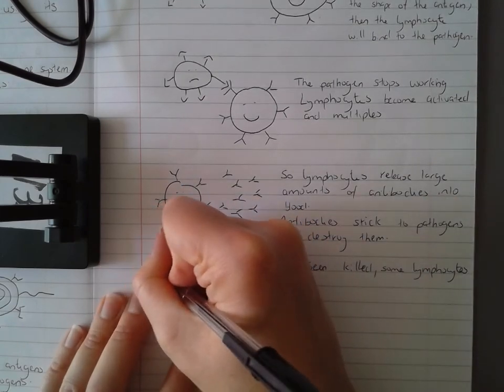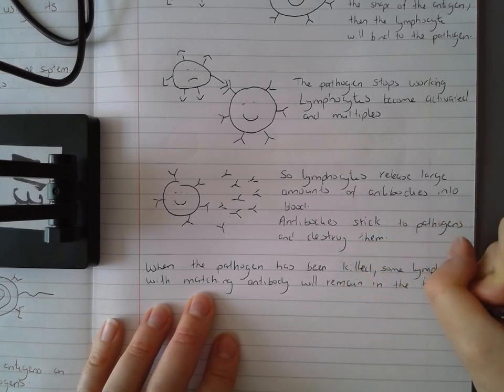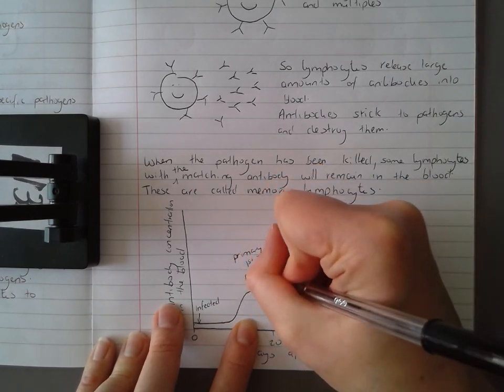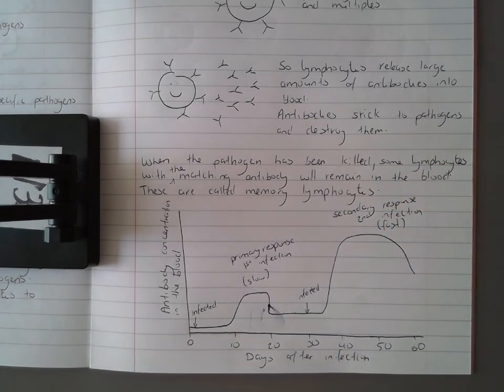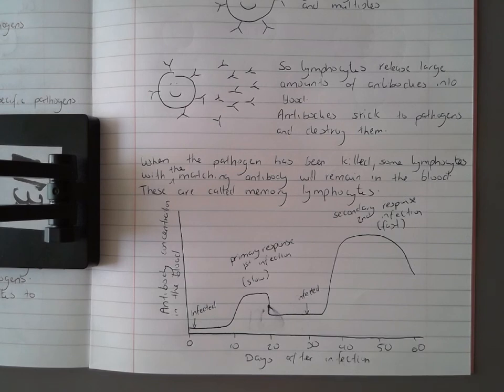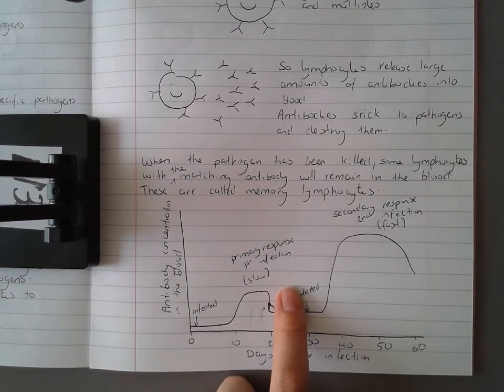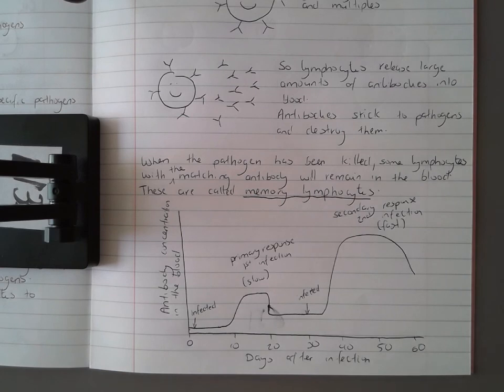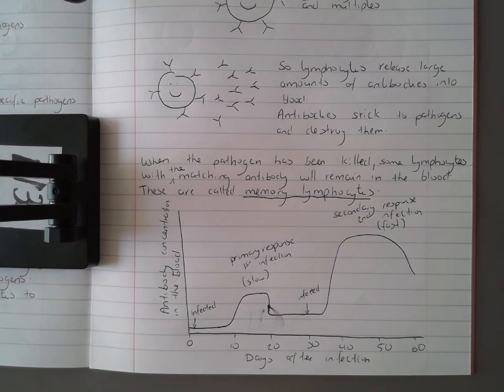L7 Immune System Part 2